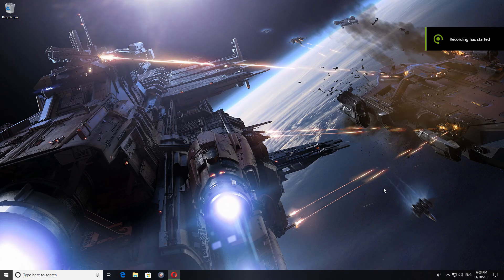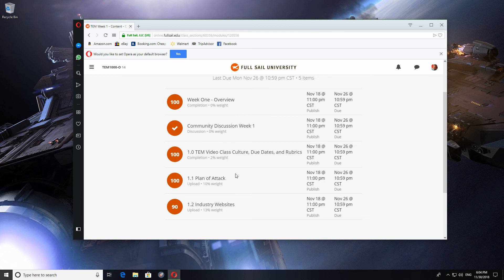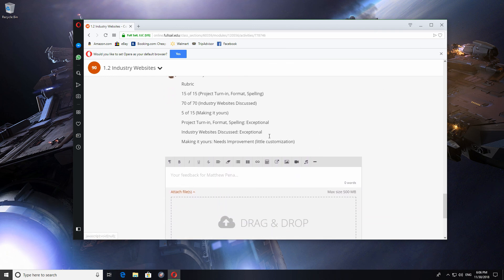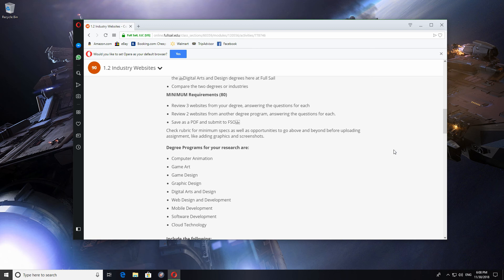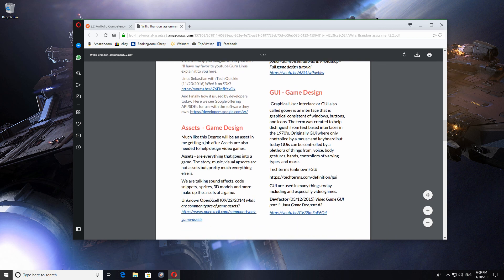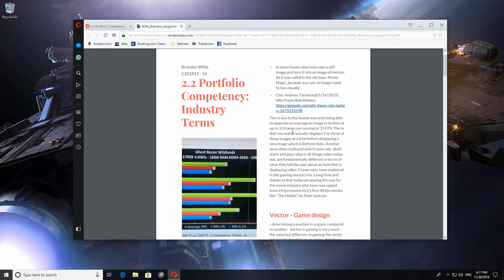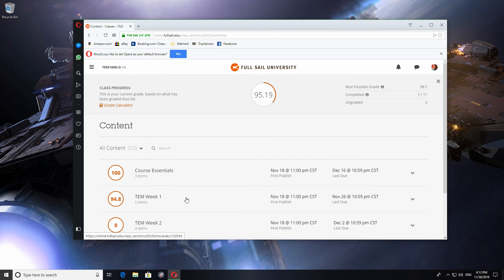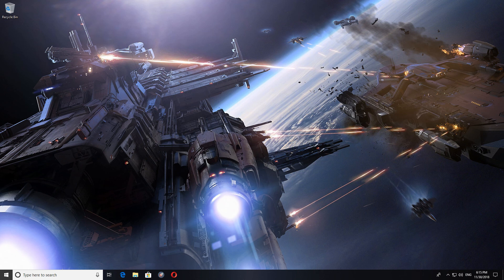Full Sail : Month 4 TEM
This a part 1 look at Technology in the Entertainment and Media Industries class or TEm for short. I'm in week 2 of the video and sharing what I got out of this class. what assignments are like and what you need to do to get the best grades.